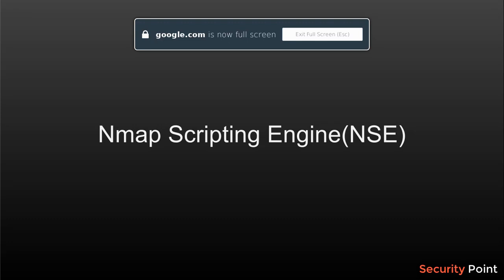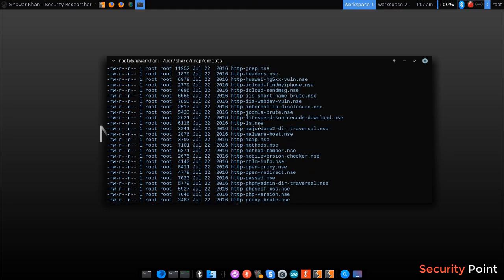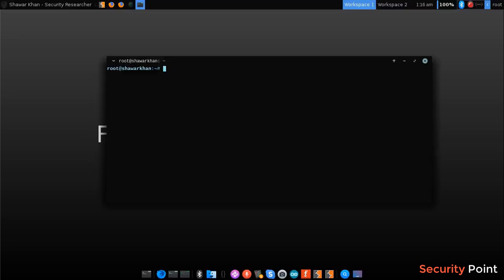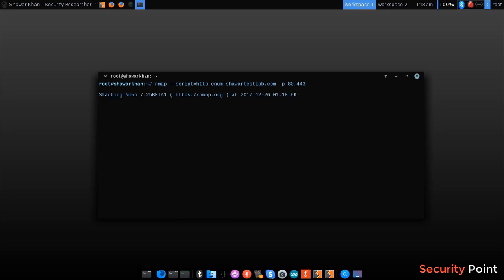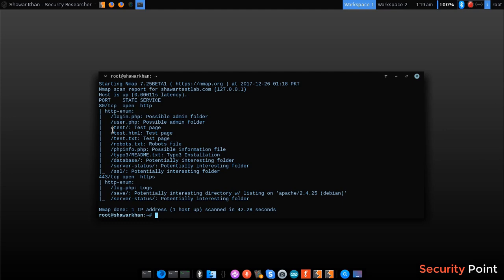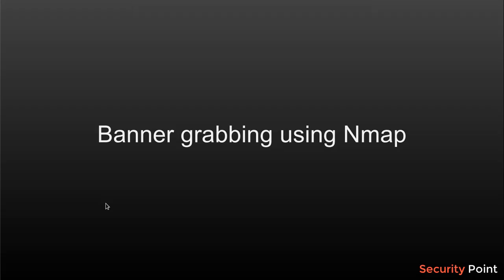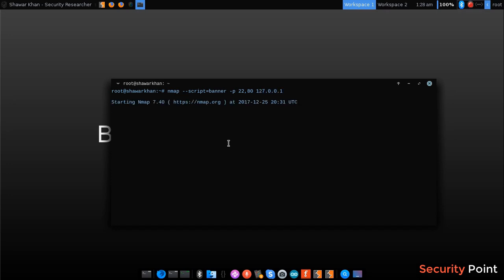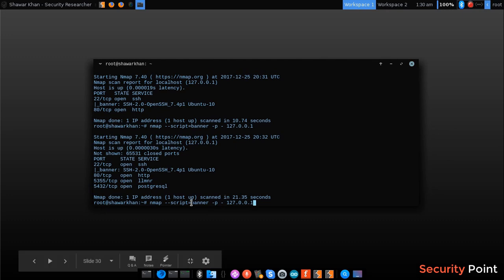04-Module: Nmap |Part 2.Enumeration & Banner Grabbing with NSE |Web Application Penetration Testing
In This Video we will learn about Nmap Scripting Engine.
In this video we learn how to to grab the web application Banner through Nmap Scripting Engine and how to Enumerate files from the web application through Nmap Scripting Engine.